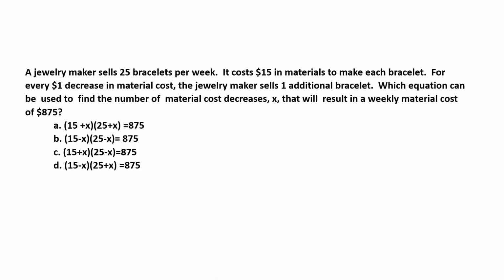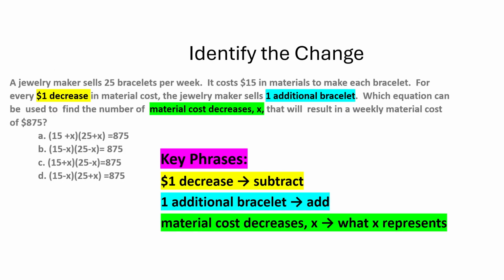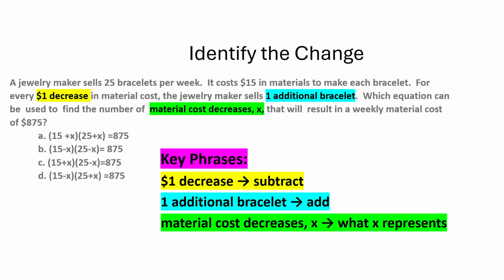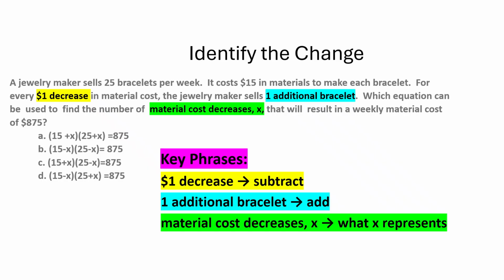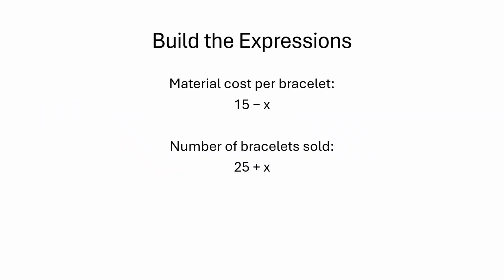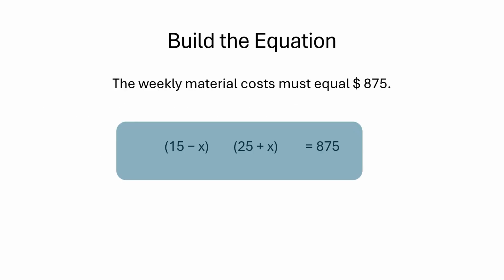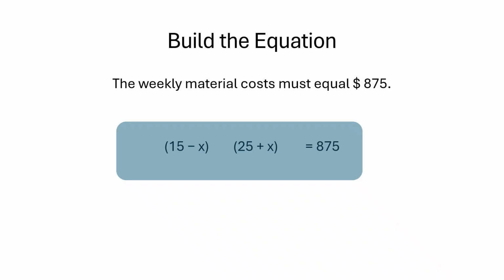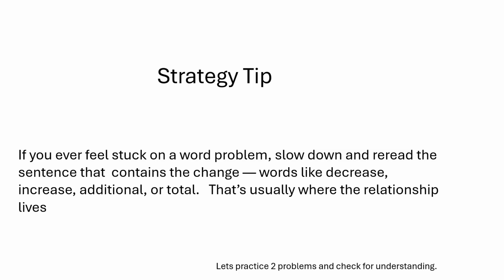Microlearning Intervention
Microlearning Intervention Reducing Math Anxiety